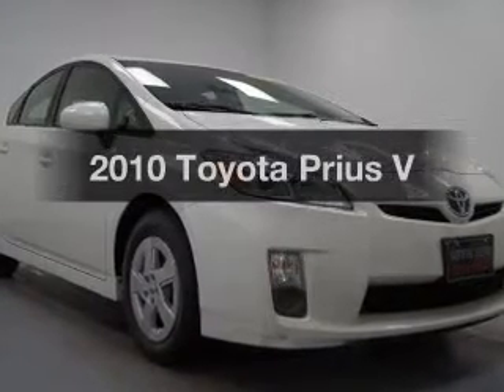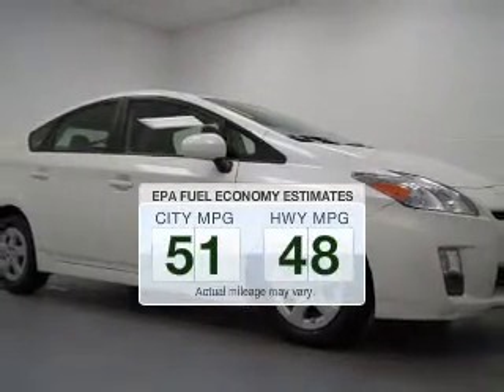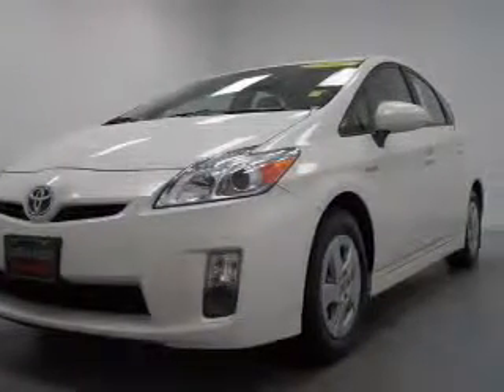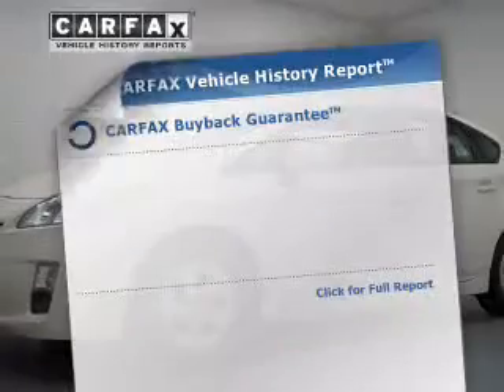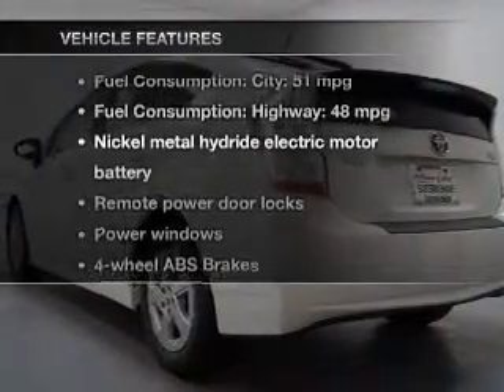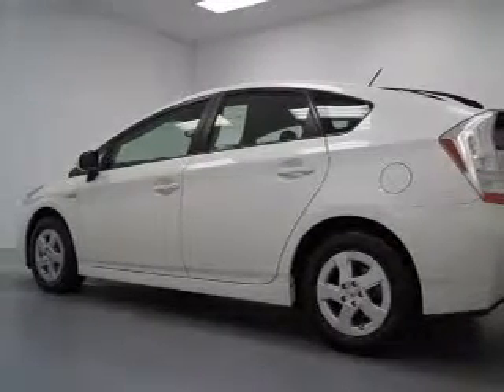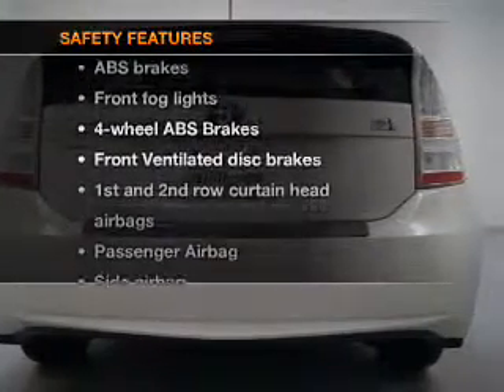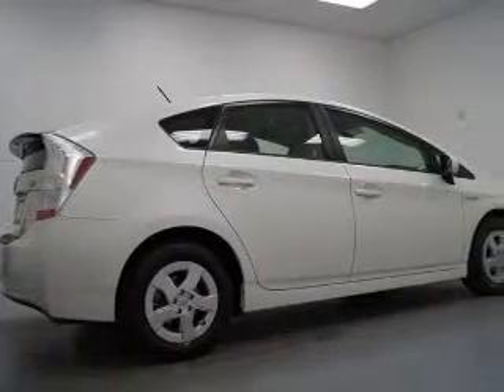2010 Toyota Prius - Daphne AL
Year: 2010
Make: Toyota
Model: Prius
Trim: V
Engine: 1.8 liter inline 4 cylinder 16 valve
Transmission: Automatic CVT
Color: White
Mileage: 30108
Address:
29732 Frederick Blvd.